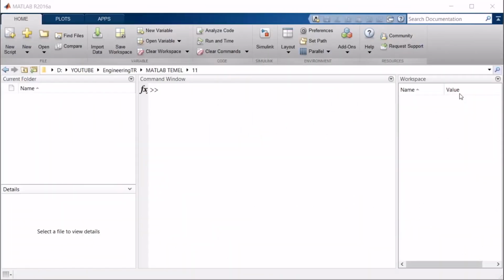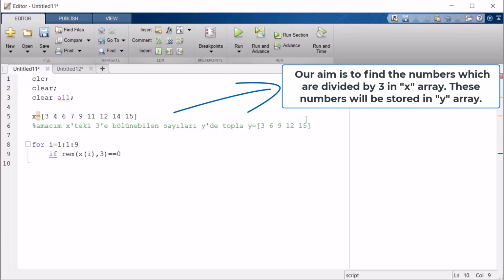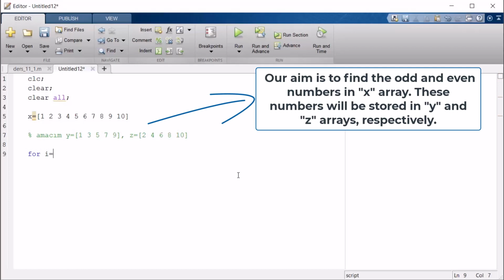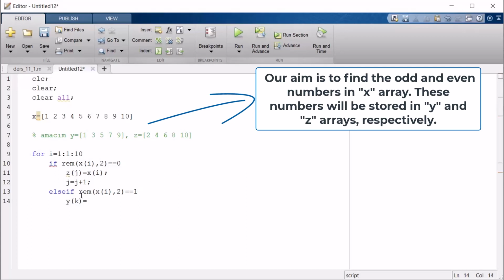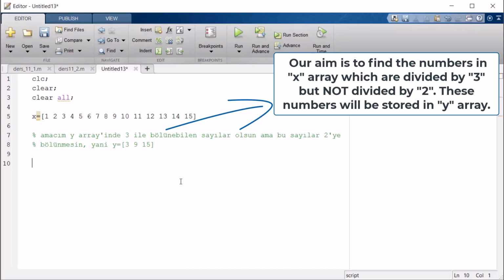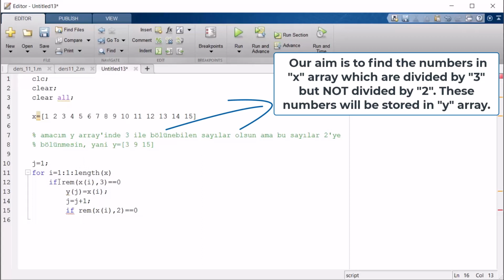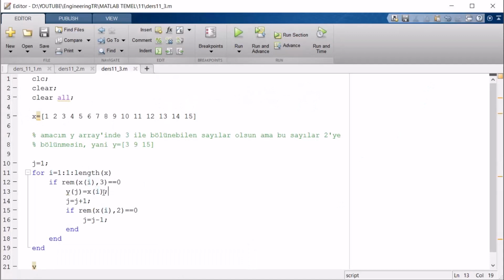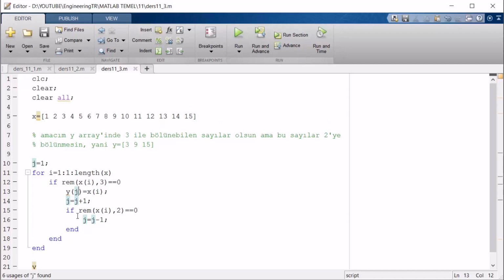MATLAB Basics #11 Loop Example: "if" and "for" Loops Together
In this video, we write an example about Loop Example: "if" and "for" Loops Together